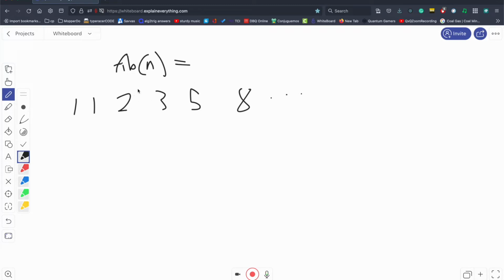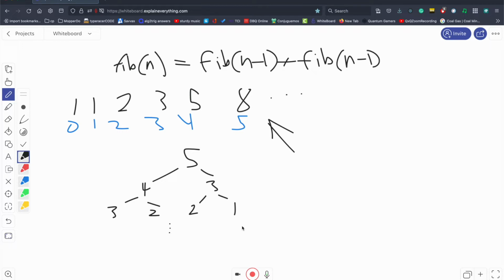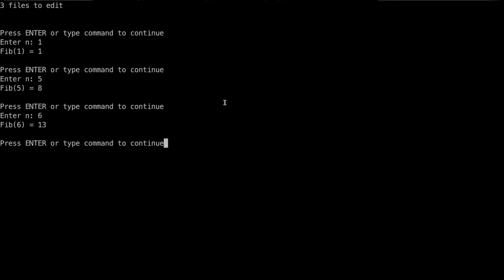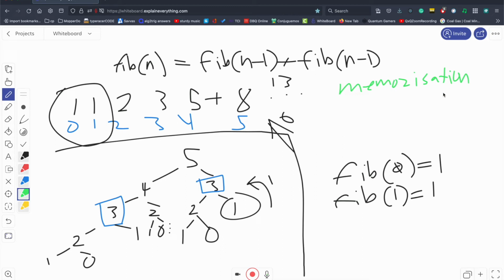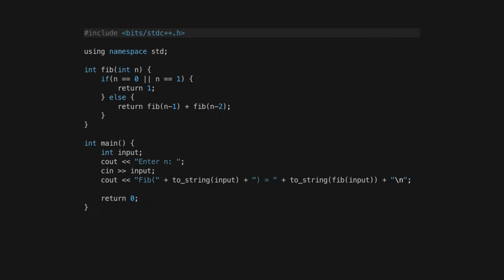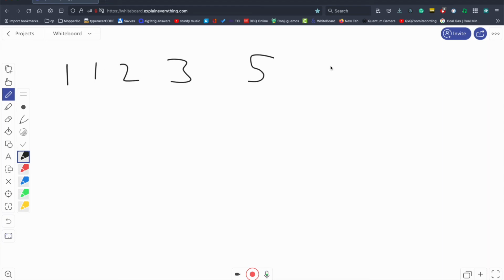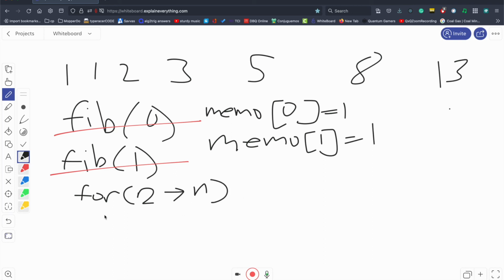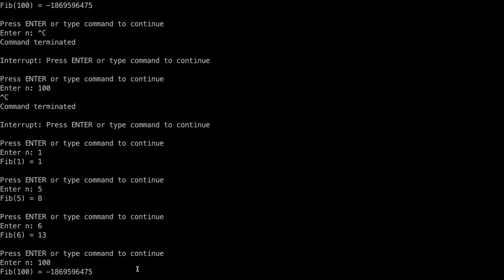Dynamic Programming - the What, Why, and How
This video explains Dynamic Programming and how it works. It has examples of the bottom-up and top-down approaches of dp and uses the Fibonacci series as an example problem.